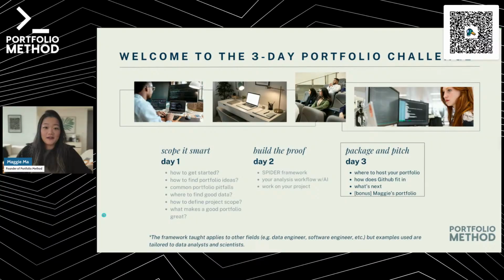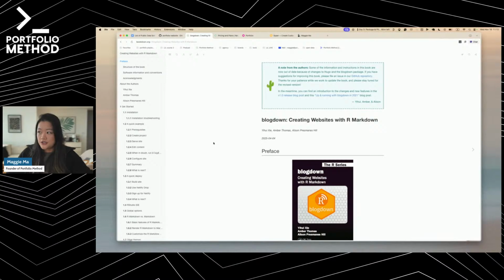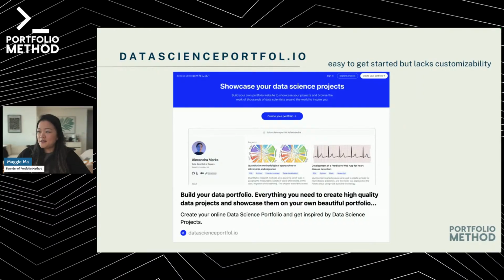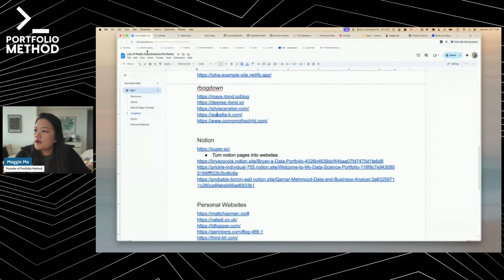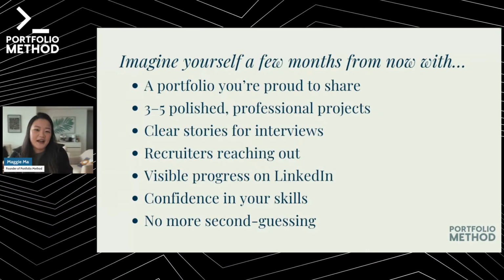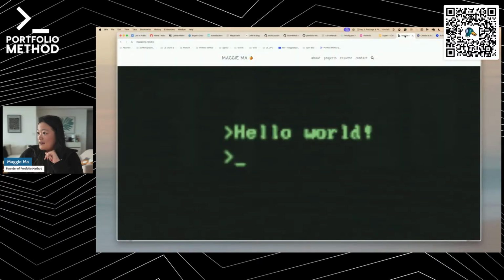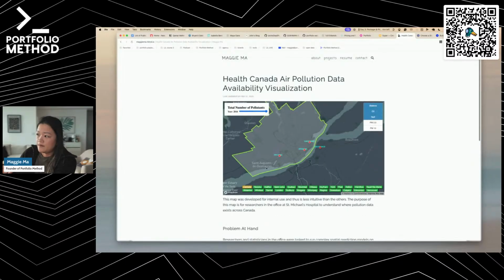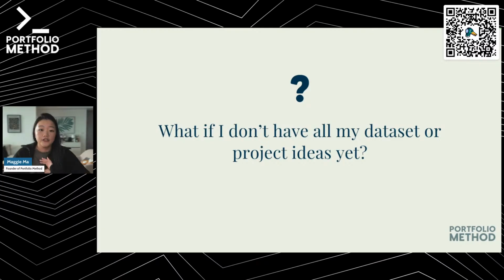3-Day Portfolio Challenge Day 3: Package & Pitch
You’ve done the work! Next, let’s make it shine. On day three, I'll show you how to turn your results into a polished project page, a professional README, and a short talk track that wows recruiters. You’ll also learn multiple ways to host and share your work with GitHub Pages or simple portfolio sites, and get tips for writing a LinkedIn post that actually gets noticed.